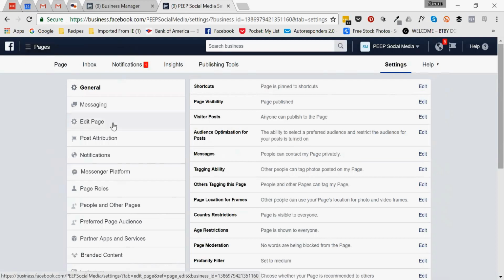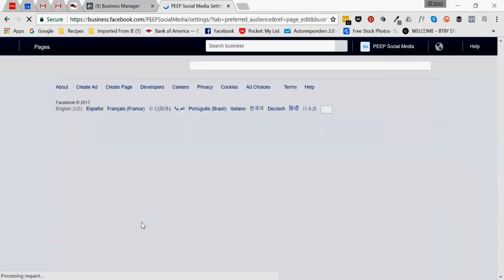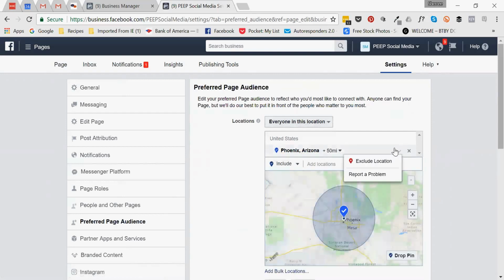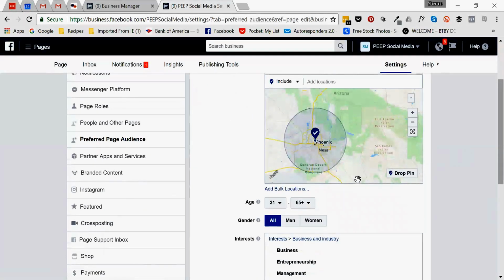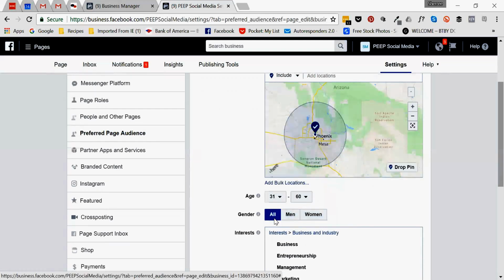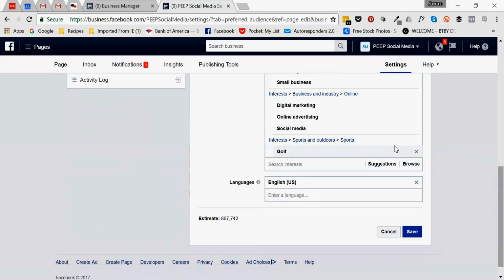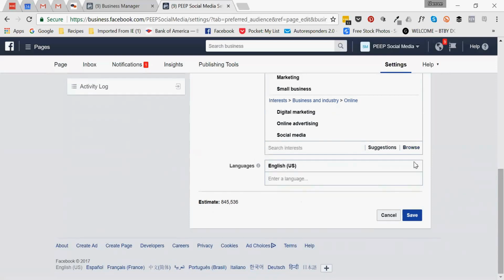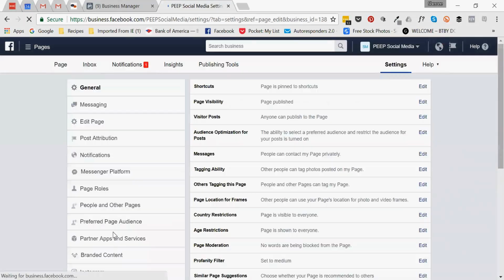Facebook Page Audience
How to set up your business Facebook page to choose the audience you want for your posts.